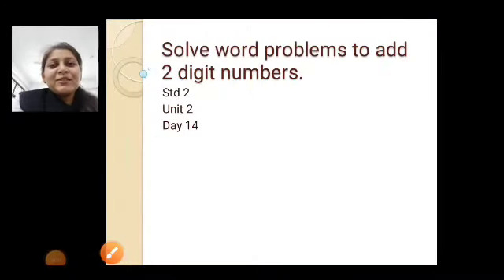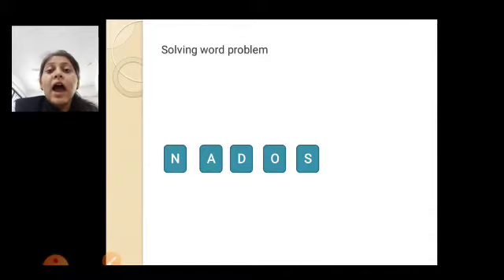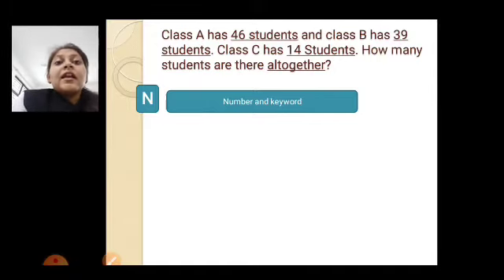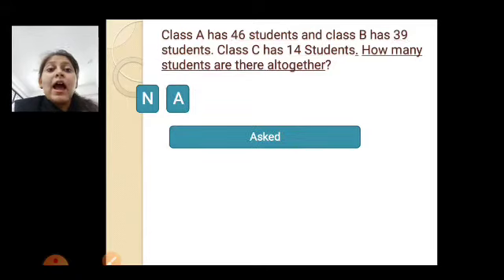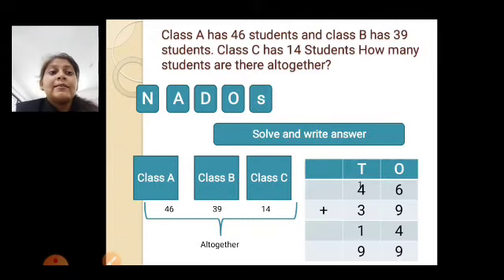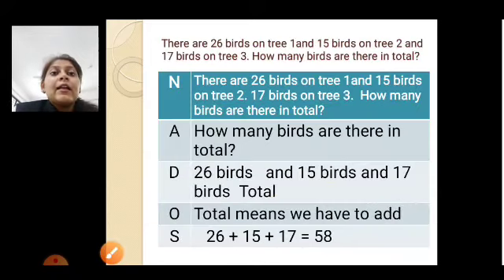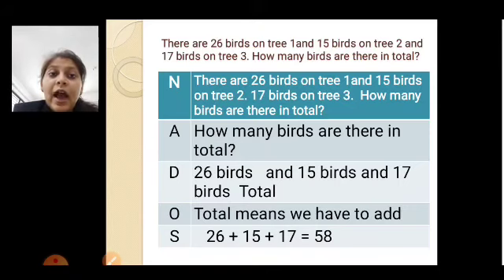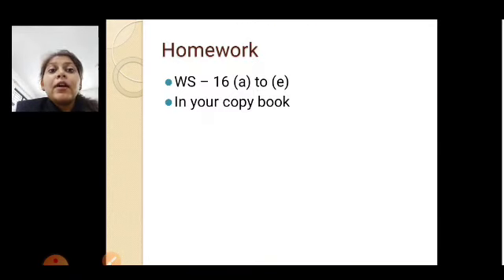GORAL MA'AM+STD 2+MATHS+U2D14+Addition word problem